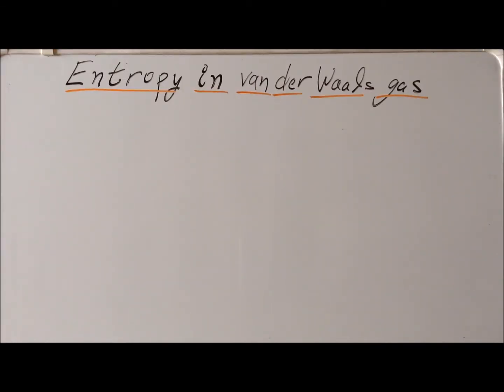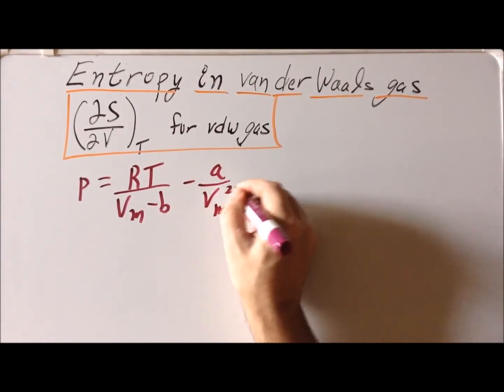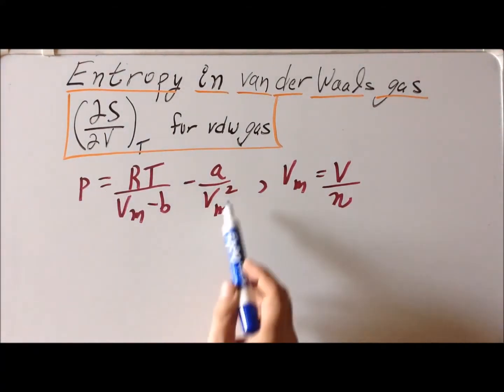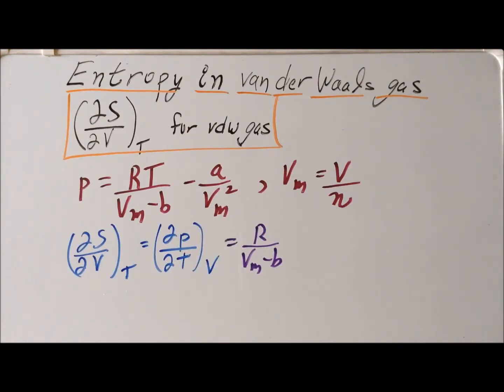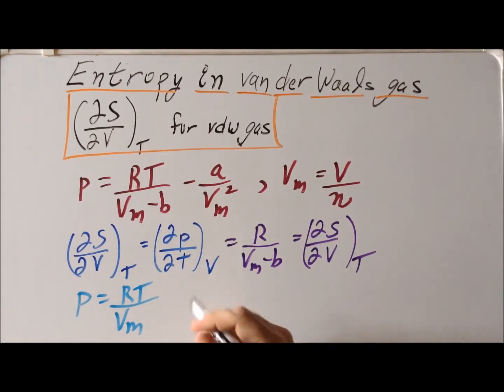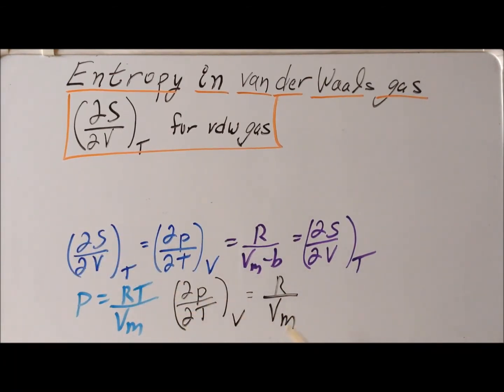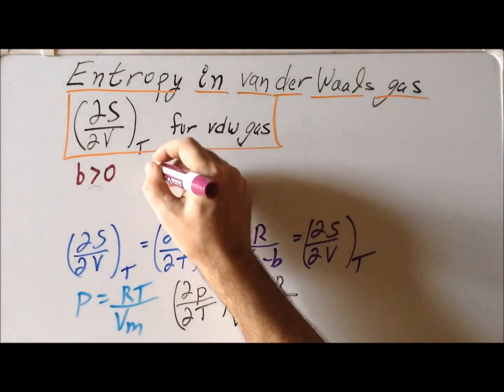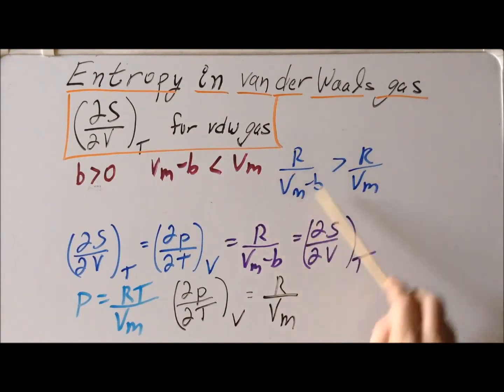Thermodynamics: entropy change per volume change derivation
00:07   Introduction
00:51   van der Waals equation
02:11   Maxwell relation
02:49   Take derivative
03:33   Ideal ("perfect") gas law
04:07   Take derivative
05:43   Comparison of ideal and van der Waals values

Color-coded derivation of (∂S/∂V) at constant temperature for the ideal (perfect) gas and for the van der Waals gas.